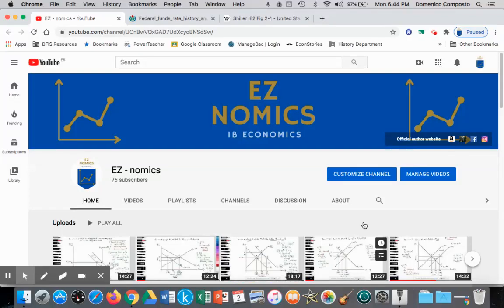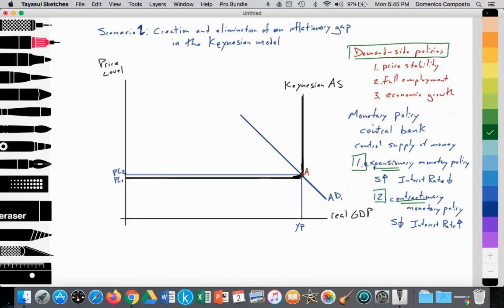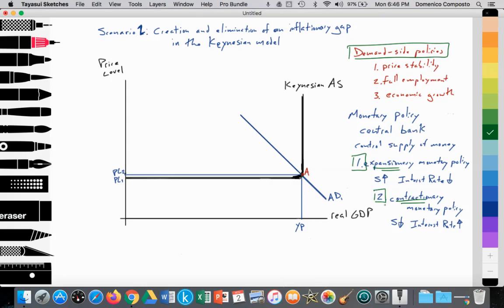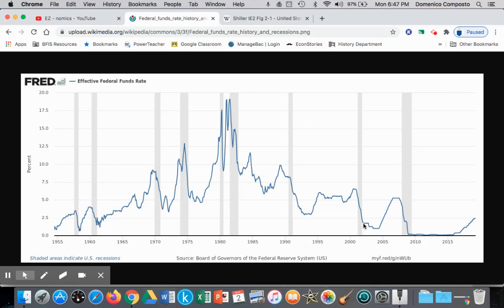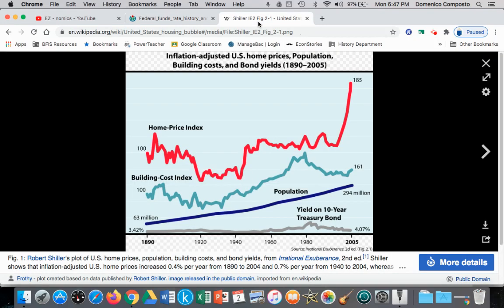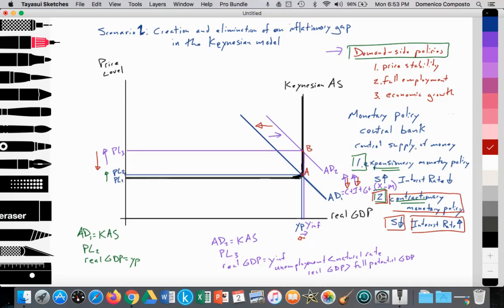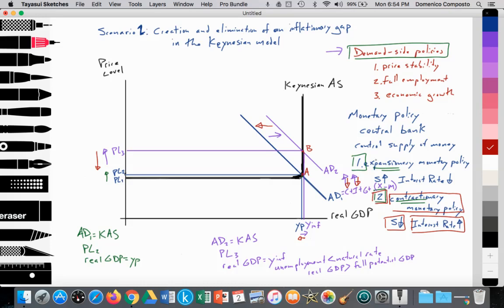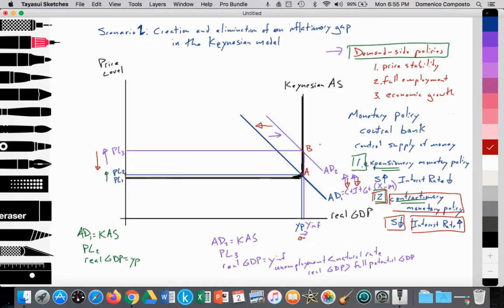3.2-3.3(Macro)Creating/eliminating inflationary gap(Keynesian):Scenario 2; 3.5 Demand-side(Monetary)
Video tutorial for IB Econ students illustrating how to draw & analyze the creation & elimination of an inflationary gap (Keynesian model)
* Demand-side policies are introduced with an emphasis on expansionary & contractionary monetary policy the means to which an inflationary gap was created & eliminated

* Demand side monetary policies includes changes (Δ) to the supply of money within the money market by the central bank as a means to influence aggregate demand (AD) through Δ of the interest rate

* Expansionary monetary policies would include the central bank increasing the supply of money to decrease interest rates to encourage increased consumption & investment spending
* Contractionary demand side monetary policies would include the central bank decreasing the supply of money to increase interest rates to encourage decreased consumption & investment spending

Note:
Analysis: Creating & eliminating an inflationary gap (Keynesian model)
* Graph A: Creating & eliminating an inflationary gap in a national economy

* AD is downward sloping as a result of the wealth effect, interest rate effect, & international trade effect

* Keynesian AS is composed of Section 1, Section 2, Section 3
* Section 1: illustrating recessionary gaps where unemployment is greater than the natural rate of unemployment (spare capacity), & real GDP is less than full potential GDP. There is a Δ in real GDP, but no Δ in PL
* Section 2: illustrating full employment equilibrium where unemployment = natural rate of unemployment, & real GDP at full potential GDP. There is a marginal Δ in real GDP, and a marginal Δ in PL
* Section 3: illustrating an inflationary gap where unemployment is less than the natural rate of unemployment, & real GDP is greater than full potential GDP. There is no Δ in real GDP, but there is a Δ in PL

* Keynesian AS (KAS)=AD1 (point A), provides the equilibrium price level at PL2 & equilibrium level of output at Yp

* As a result of the 9/11 terrorist attacks, the central bank (Federal Reserve) increases the supply of money in money markets to lower interest rates (expansionary monetary policy)
* Households and firms begin to borrow financial capital at low interest rates to then increase both consumption (C) and investment (I) spending
* As a result of increased consumption (C) spending, firms see total revenue (TR) increase leading to a rise in business confidence causing investment spending (I) to increase

* C & I are determinants of AD, thus as C & I increase, AD1 increases to AD2
* AD2=KAS (point B), provides an equilibrium price level at PL3 & equilibrium level of output at Yinf
* The increase in AD leads to an increase in the quantity of aggregate supply from point A to B thus firms begin to employ more resources (labor, land, and capital)
* Unemployment (cyclical unemployment) decreases at Yinf thus unemployment is less than the natural rate
* A rise in the price level from PL2 to PL3 signals inflation

* The Keynesian model assumes government intervention
* The demand-side policy applied leading to decreased AD is contractionary monetary policy as a means to close an inflationary gap

* Contractionary demand-side monetary policies would include the central bank decreasing the money supply to raise interest rates to discourage households & firms to borrow financial capital leading to decreased consumption (C) & investment (I) spending

* Contractionary monetary policy has the effect of decreasing consumption (C) & investment (I) spending
* AD2 shifts to AD1
* Decrease in AD leads to a decrease in the quantity of AS (point B to A) thus firms begin to fire resources (labor, land, and capital)
* Unemployment (cyclical unemployment) increases from Yinf to Yp thus unemployment at Yp = natural rate of unemployment
* Price level falls from PL3 to PL2 signaling disinflation